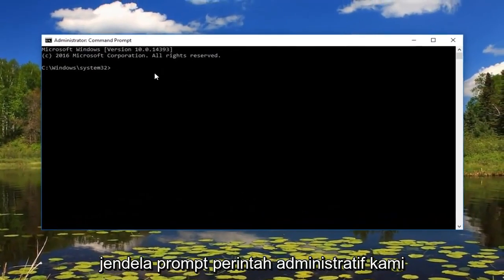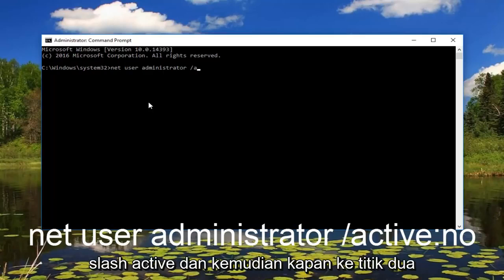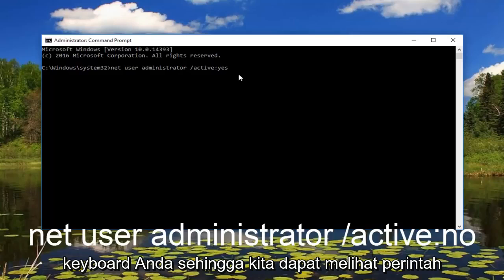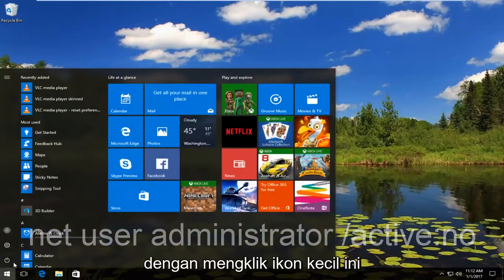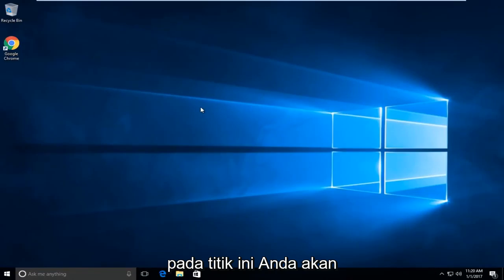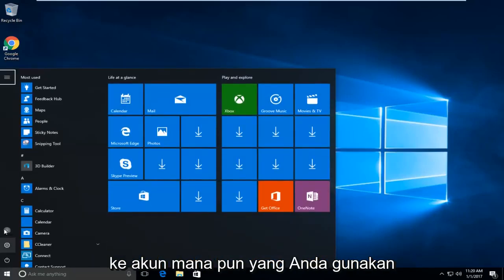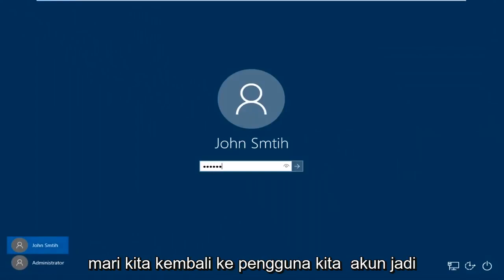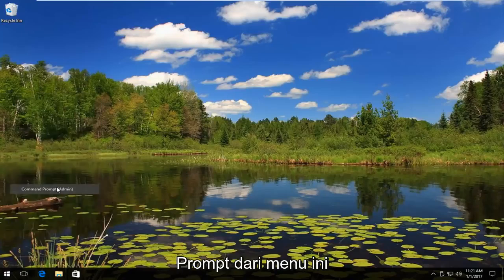Fix: Administrator telah memblokir Anda menjalankan aplikasi ini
Cara memperbaiki kesalahan istimewa aplikasi yang tidak tepercaya di Windows 8/8.1, Windows 10, dan Windows 11.

  “aplikasi ini telah diblokir untuk perlindungan Anda – Seorang administrator telah memblokir Anda dari menjalankan aplikasi ini. Untuk informasi lebih lanjut, hubungi administrator.”

Cara memperbaiki pemberitahuan di Windows 10 UAC - "Penerbit Tidak Tepercaya"

Beranda Windows 10:
Kontrol Akun Pengguna
Aplikasi ini telah diblokir untuk perlindungan Anda
Administrator telah memblokir Anda untuk menjalankan aplikasi ini. Untuk informasi lebih lanjut, hubungi administrator

Tutorial ini akan berlaku untuk komputer, laptop, desktop, dan tablet yang menjalankan Windows 11, Windows 10 dan Windows 8/8. sistem. Bekerja untuk semua manufaktur komputer besar (Dell, HP, Acer, Asus, Toshiba, Lenovo, Samsung).